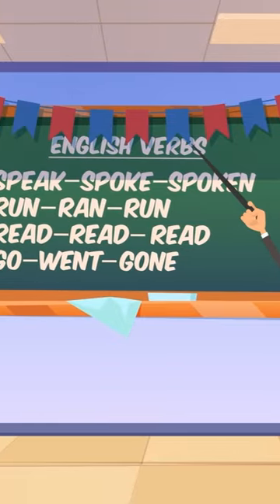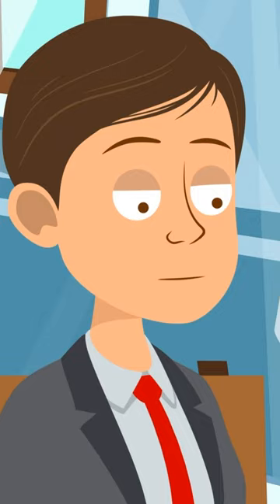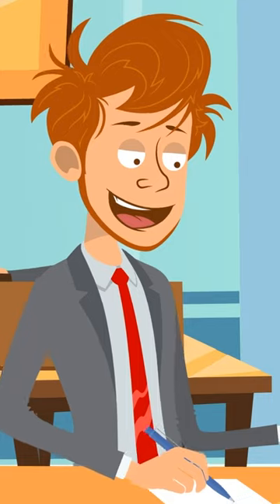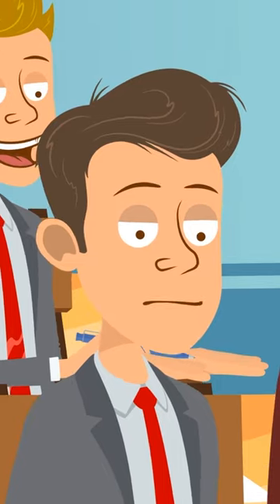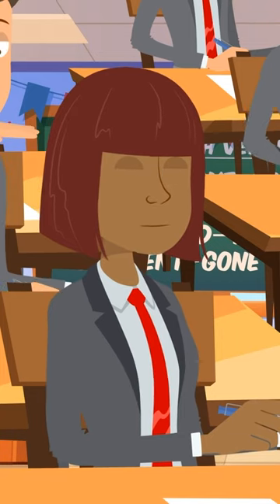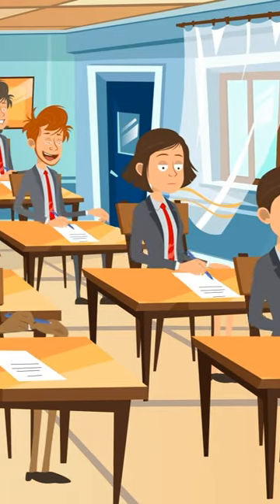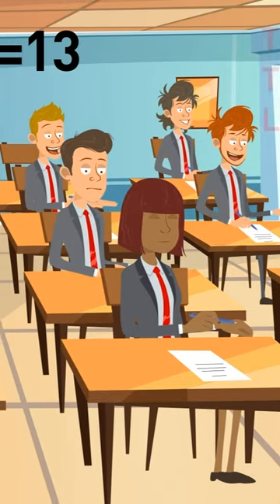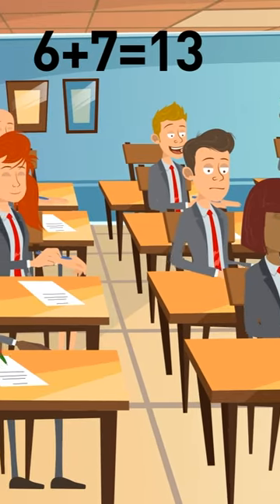How Many Students Learn Both French and Spanish?